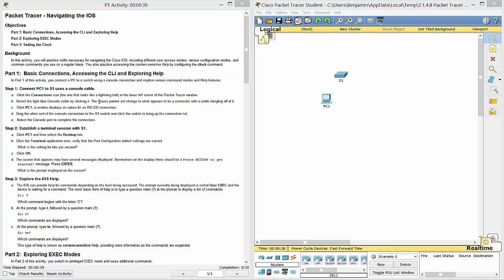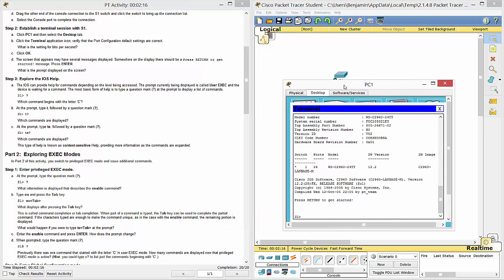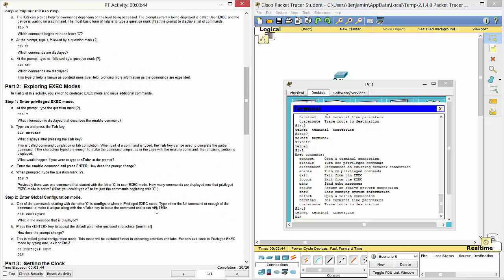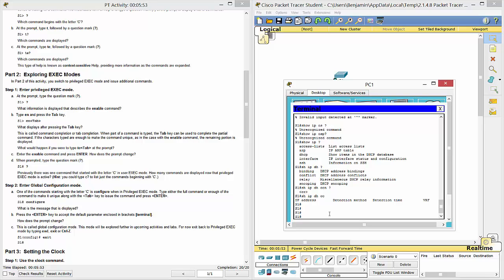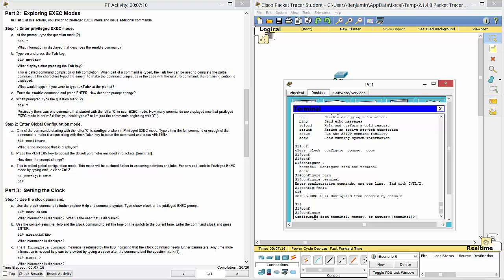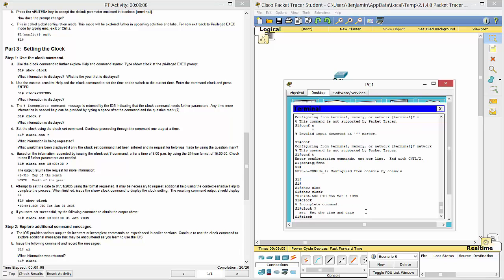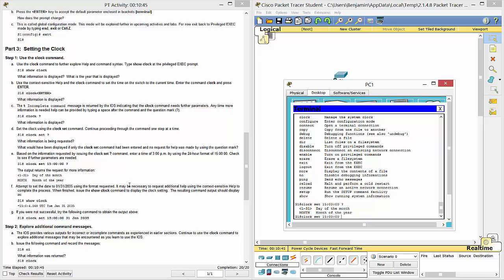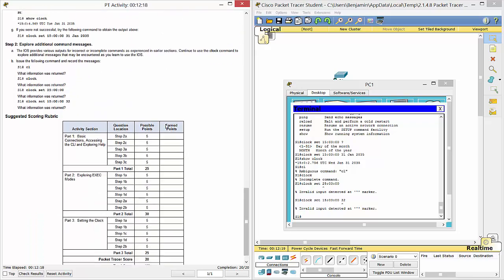Packet Tracer 2.4.1.8 from CCNA1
Any questions or need help with a specific packet tracer, just ask.